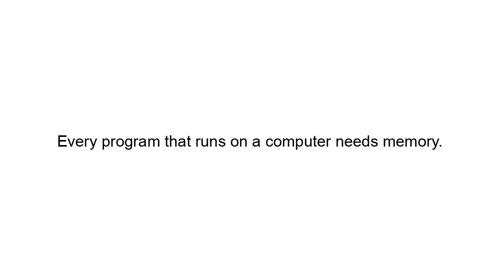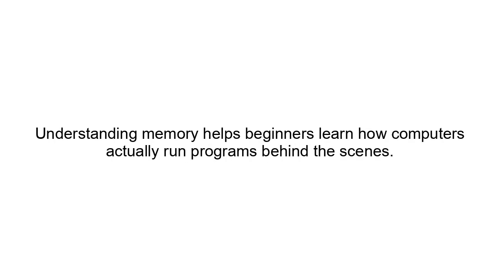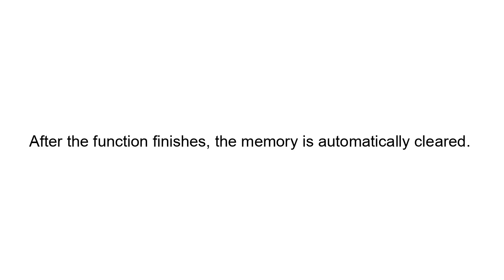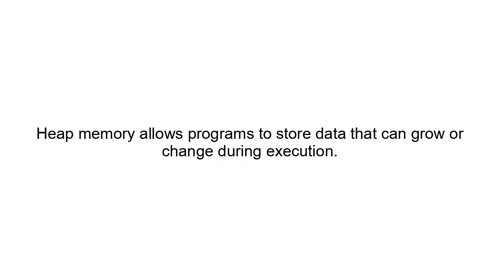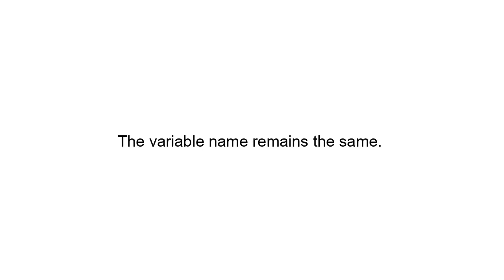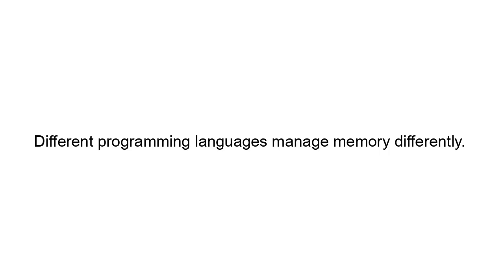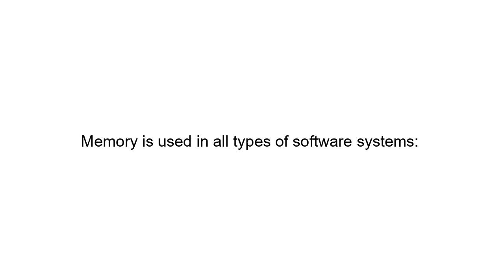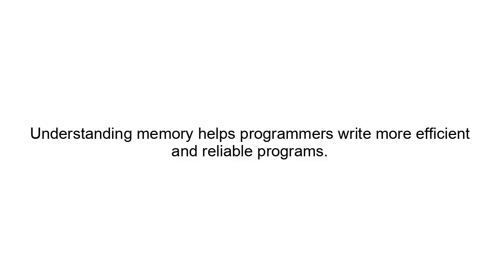Memory in Programming Explained | Stack vs Heap for Beginners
In this beginner-friendly lesson, we explain how memory works in programming.

Memory is where programs store variables, objects, and data while running.

In this video, you will learn:

• What memory is in programming
• How variables are stored in memory
• Stack vs heap memory explained
• How programs use memory during execution
• Why memory management is important

Understanding memory helps programmers write more efficient and optimized programs.